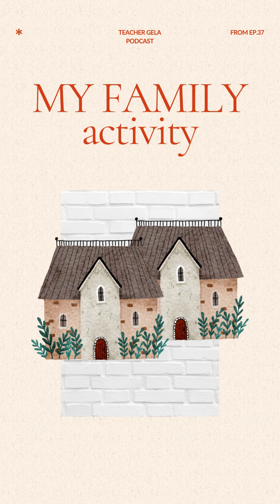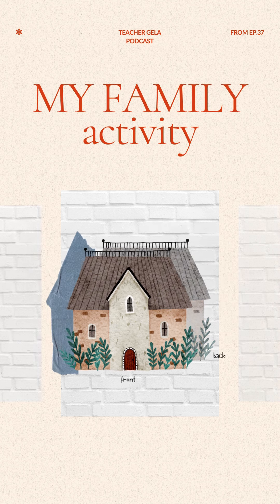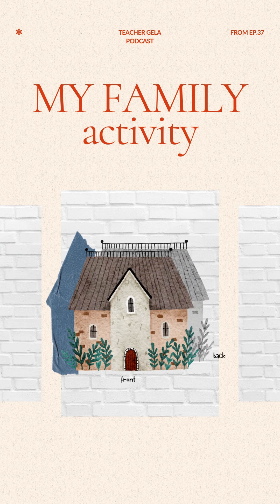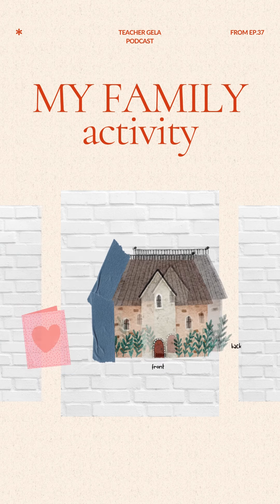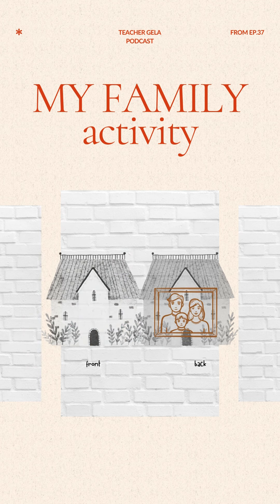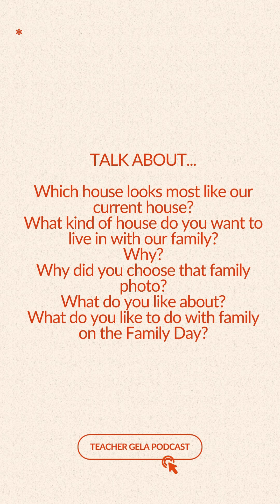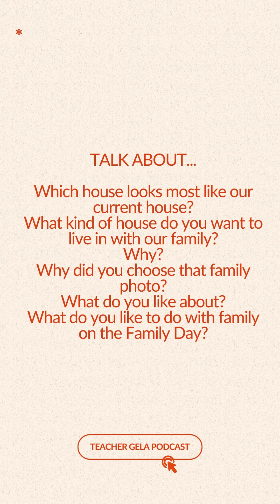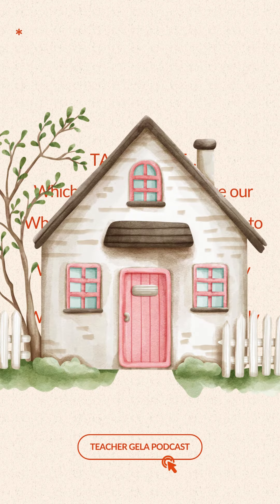Time with Child - Talk about your family photo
If you want to learn more about this lesson,

🎀Updates & news from Teacher Gela